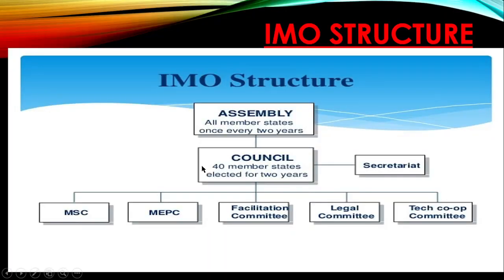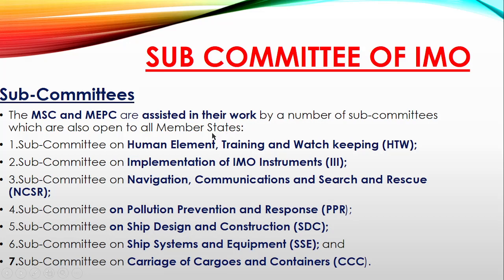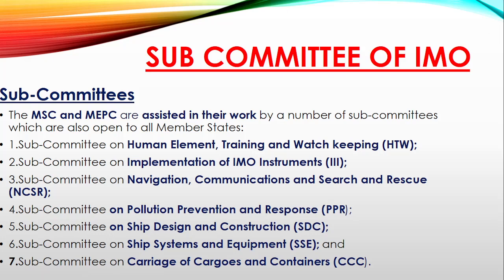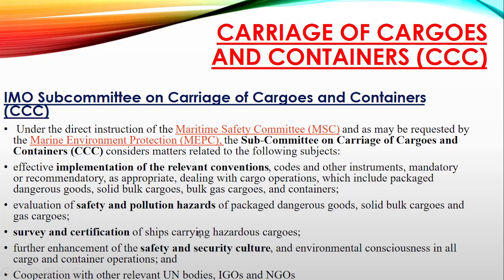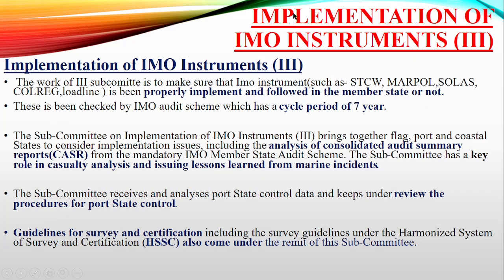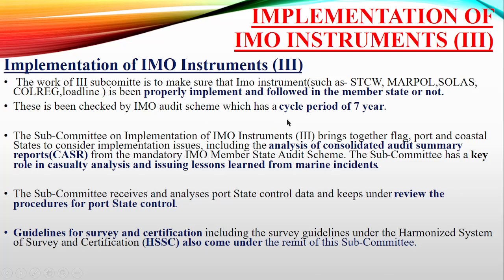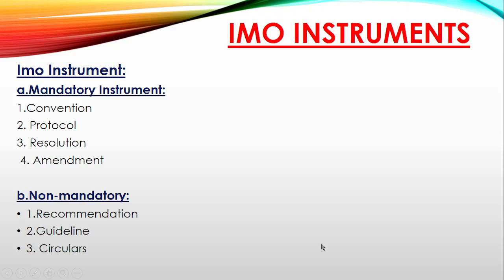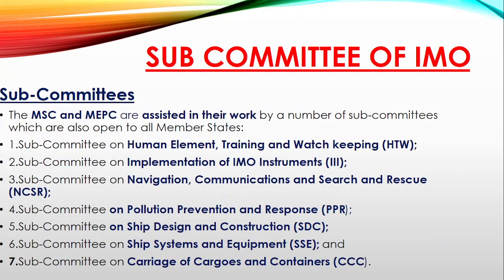Sub-Committee of IMO|Carriage of Cargo & Container|Implementation of IMO Instrument|IMSAS|CASR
In this Video our Viewers will learn about following things:

1. What are all Sub-Committee of the IMO?
2.What is the function of Carriage of Cargo and Container committe?
3. What is Implemenatation of IMO instrument?
4. What is IMO audit Scheme?
5. What is CASR?

If you want to learn about Legal committee,Facilitation Committee and technical Cooperation Committee:

If you want to Know About MSC and MEPC committee Please click on Below Link: